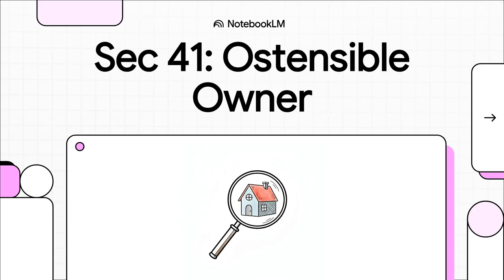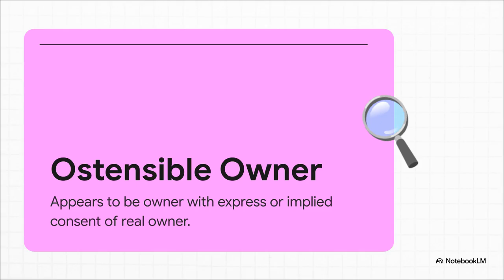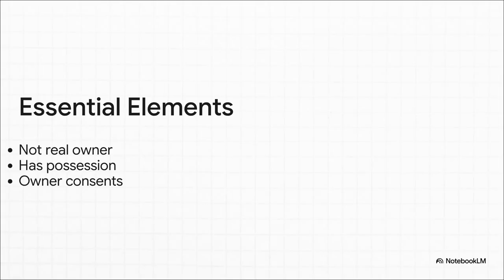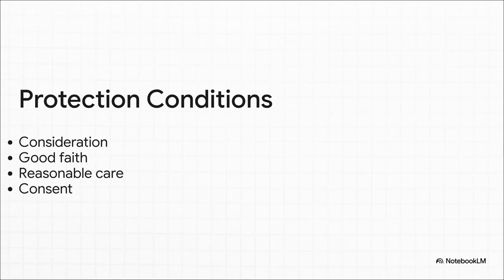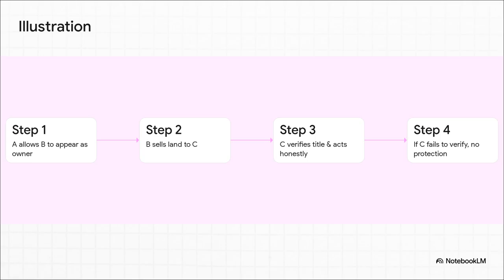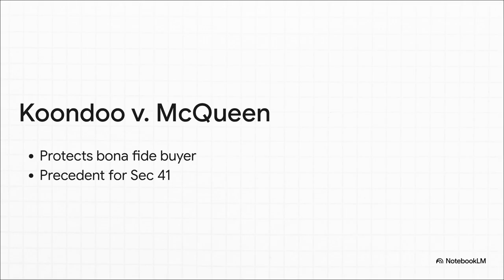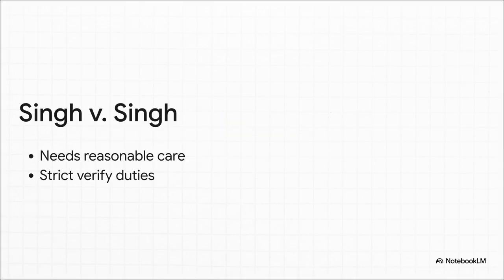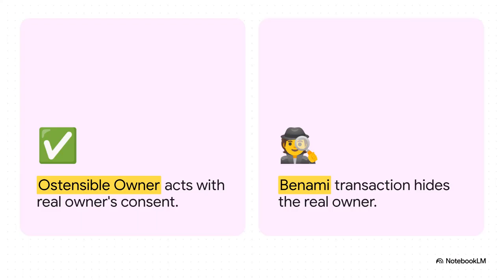Ostensible Owner | Sec 41 Transfer of Property Act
Who is an Ostensible Owner? - Complete 8-mark answer under Transfer of Property Act 1882.

Sec 41 - Transfer by Ostensible Owner:
Where, with the consent, express or implied, of the persons interested in immovable property, a person is the ostensible owner of such property and transfers the same for consideration, the transfer shall not be voidable on the ground that the transferor was not authorised to make it: provided that the transferee, after taking reasonable care to ascertain that the transferor had power to make the transfer, has acted in good faith.

Meaning: Ostensible = Apparent. Ostensible owner is a person who appears to be the real owner of property but is not actually the real owner. Real owner permits him to hold out as owner.

Essentials of Sec 41:

Transfer for Consideration: Transfer must be with consideration. Gift not covered.
Consent of Real Owner: Real owner must give express or implied consent to ostensible owner to represent himself as owner.
Ostensible Ownership: Transferor must be ostensible owner with real owner’s consent.
Reasonable Care by Transferee: Transferee must make inquiry and take reasonable care to check title.
Good Faith: Transferee must act in good faith without notice of real owner’s title.
Object of Sec 41:
Based on equity - Estoppel. If real owner allows another to appear as owner and third party acts on it, real owner is estopped from denying transfer. Protects bonafide purchaser.

Who is NOT Ostensible Owner:

Benamidar without consent - If real owner never consented.
Trespasser - Has no consent of real owner.
Co-owner - Co-owner is real owner to extent of his share, not ostensible.
Illustration:
A is real owner of house. A allows his manager B to live in house and represent as owner. B sells house to C for ₹20L. C makes inquiry, checks records, finds B in possession and pays money in good faith. A cannot recover house from C. A’s remedy is against B only.

Burden of Proof:
Transferee must prove all 5 essentials of Sec 41. Especially that he took reasonable care and acted in good faith.

KSLU Exam Tip: Start with Sec 41 definition. Write 5 essentials numbered. Explain "consent" and "reasonable care" with examples. Give illustration. Mention estoppel principle. Add 1 case law for full marks.

Key Case Laws for KSLU:

Ramcoomar Koondoo v Macqueen - Foundation case. Real owner estopped if he allows another to hold out as owner.
Nageshwar Prasad v Raja Pateshri - Transferee must prove reasonable care and good faith.
Shamsher Singh v Rajinder Prashad - SC: Mere possession not enough, consent of real owner essential.
Timestamps for Quick Revision:
0:00 Intro - KSLU 8-Mark Format
0:30 Sec 41: Definition & Meaning
1:15 5 Essentials of Ostensible Owner
2:10 Consent of Real Owner Explained
2:50 Reasonable Care & Good Faith Test
3:30 Object: Estoppel Principle
4:10 Illustration: A-B-C House Case
4:50 Who is NOT Ostensible Owner
5:30 Burden of Proof on Transferee
6:00 KSLU Case Laws
6:40 Answer Writing Format